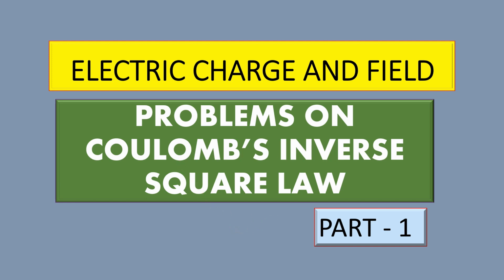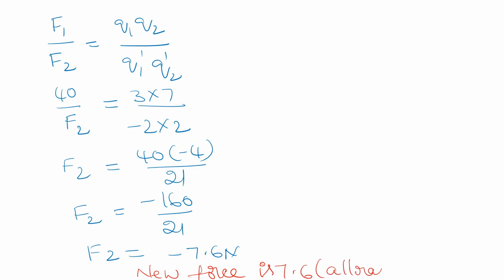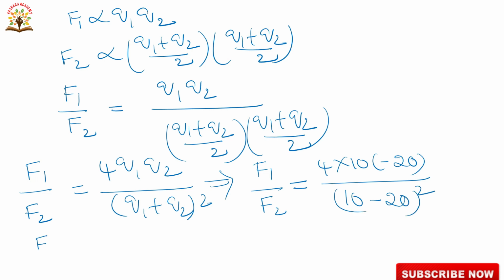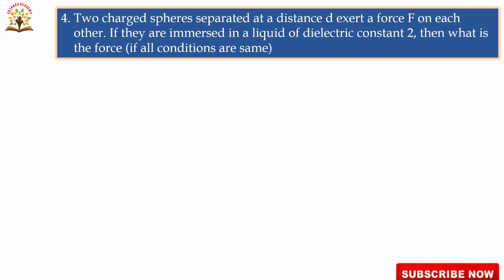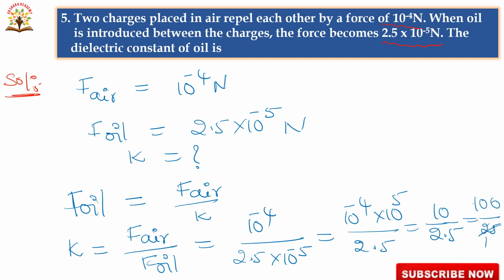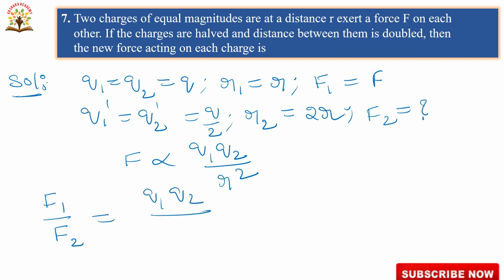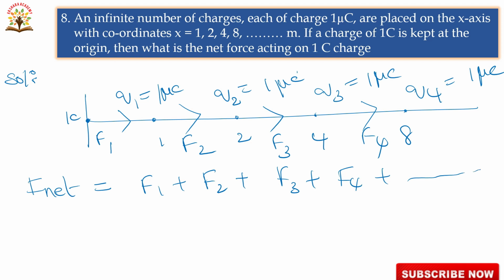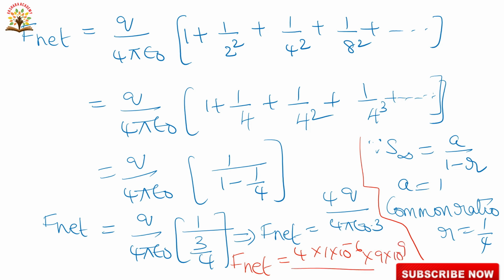PROBLEMS ON COULOMB'S INVERSE SQUARE LAW | P-1 | ELECTRIC CHARGE AND FIELD | CLASS 12| PHYSICS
Class 12 - physics - Electric charge and Field - Numerical problems on coulomb's inverse square law - with complete solutions.